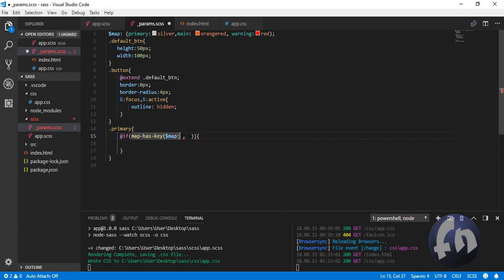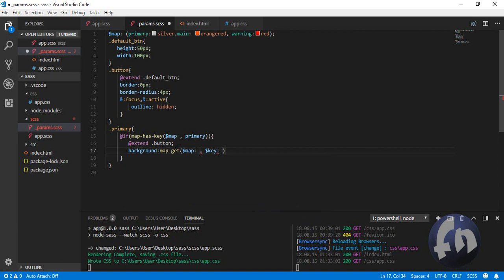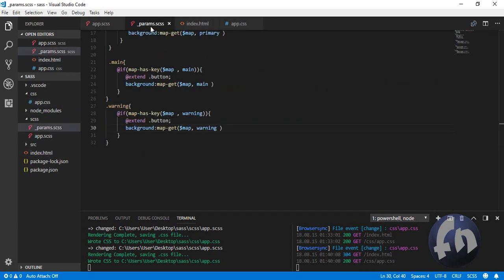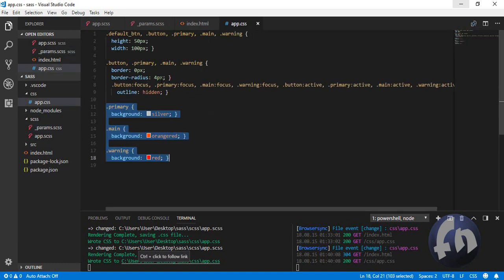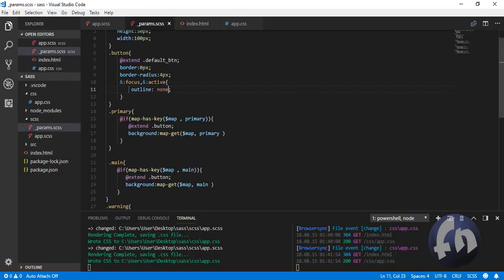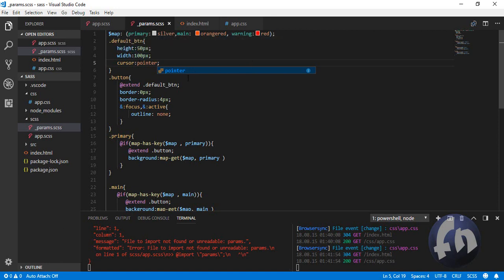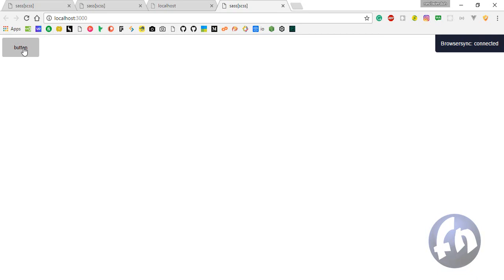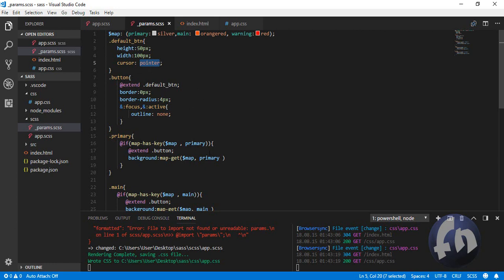#8 extend directive in sass part 2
In this video, I will show you how to use extend directive in sass